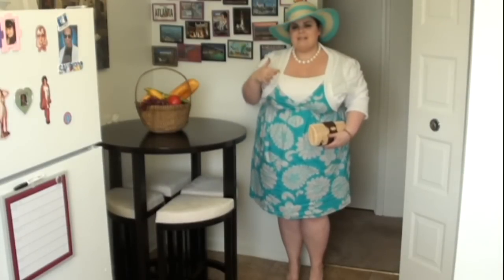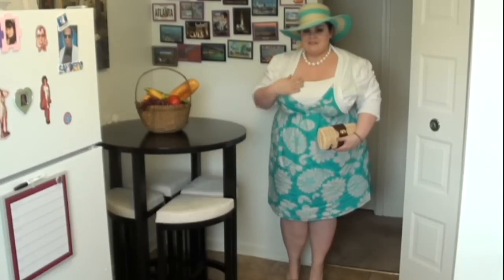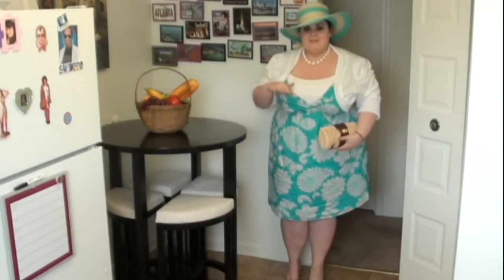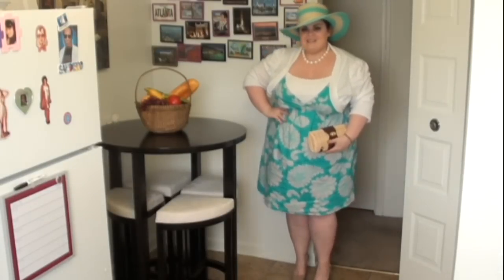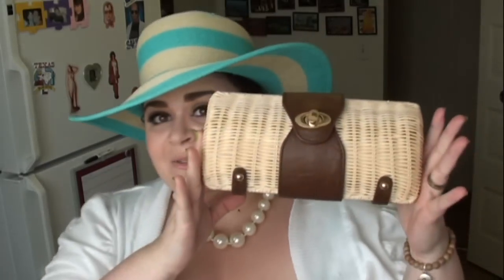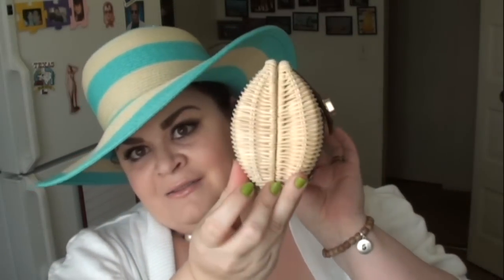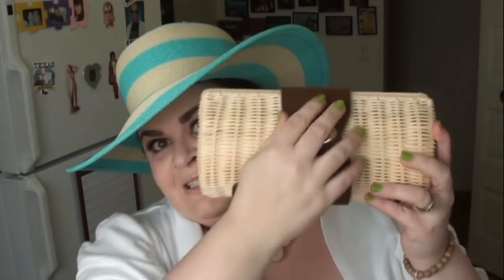Plus Size OOTD and a few Affordable Fashion Tips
OOTD:
Dress- Old Navy
Cami- Old Navy
Shrug- Dots
Necklace- Old Navy
Shoes- Madden Girl
Hat- Kohl's
Clutch- Straw Studios
Bracelet- Feed Projects